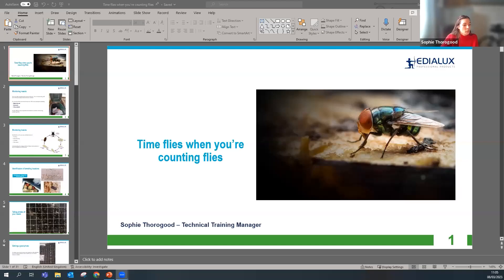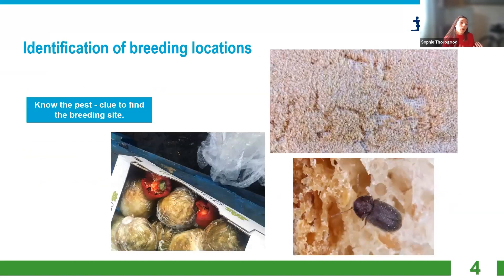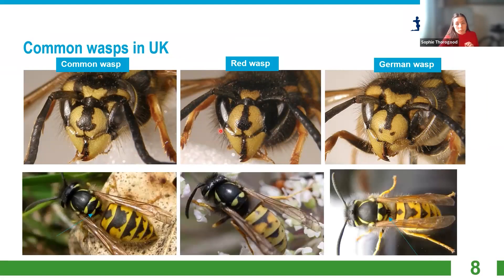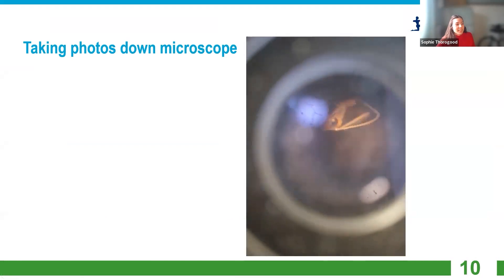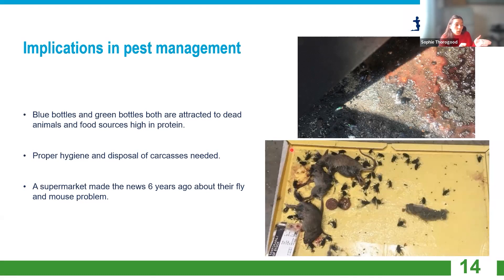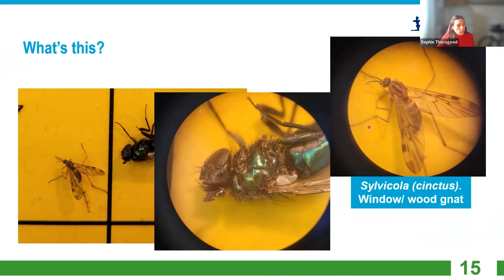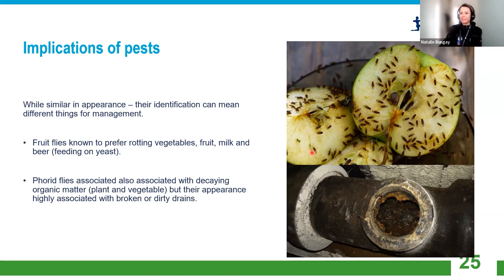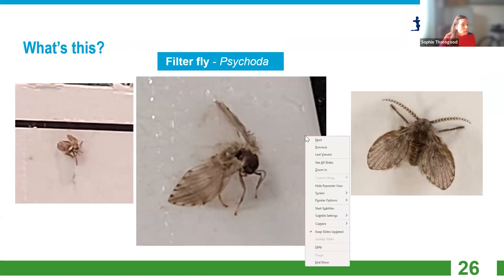BPCA Digital Forum sponsored slot: Time flies when you’re counting flies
In this video, Sophie Thorogood from Edialux talks about why insect identification is important and gives an overview of fly monitoring.

All information is correct at the time of filming. This video is taken from BPCA's Digital Forum 17.